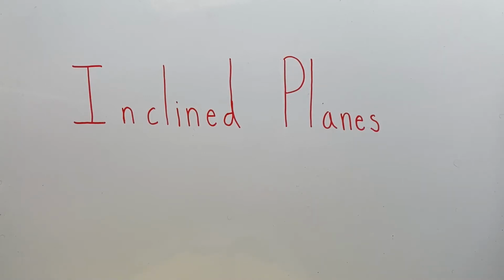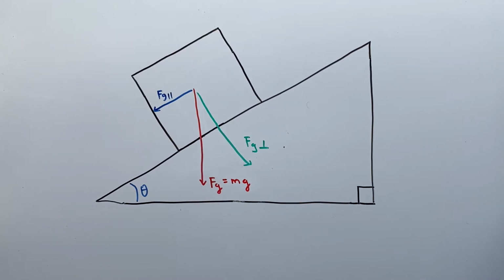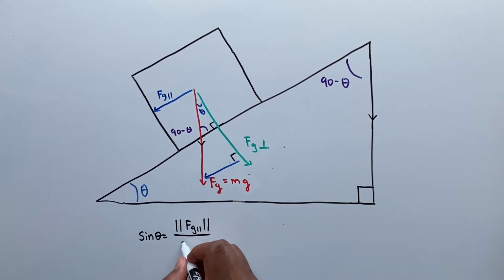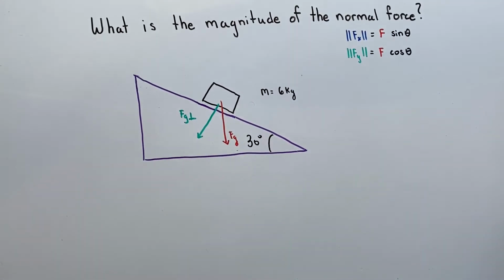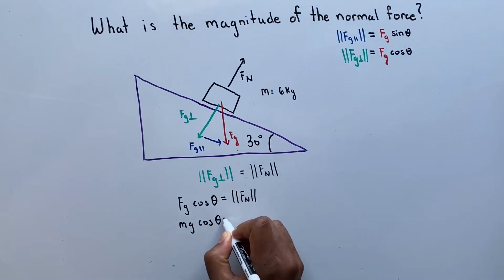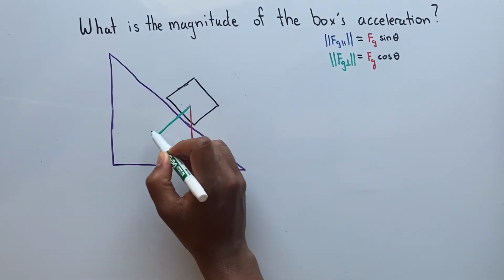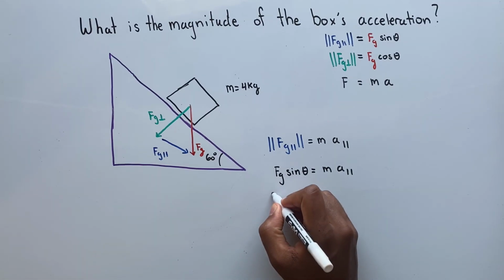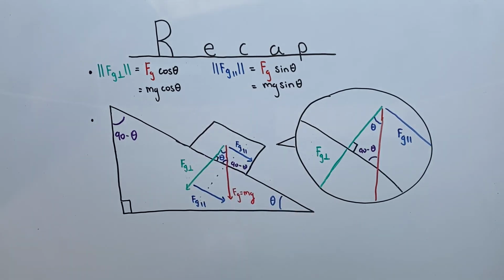Inclined Planes | Physics | Unit 3 | Zstudents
In this video, I will discuss the force components of objects on an incline plane and solve problems.

Time stamps
0:00   Title
0:06   Lecture
4:21   Problem #1
7:37   Problem #2
11:01 Recap